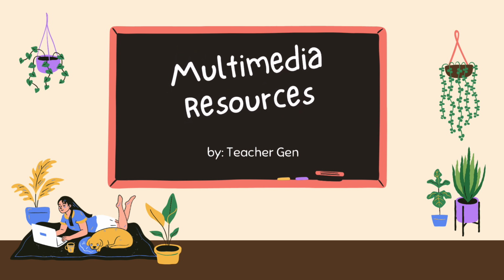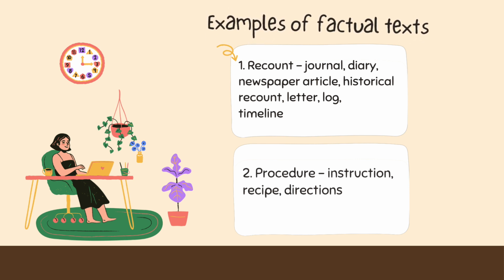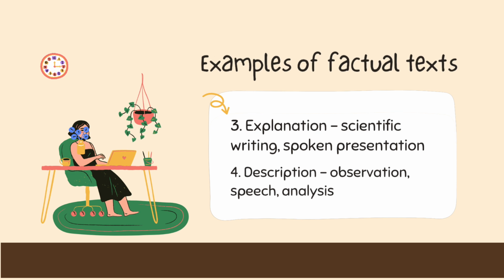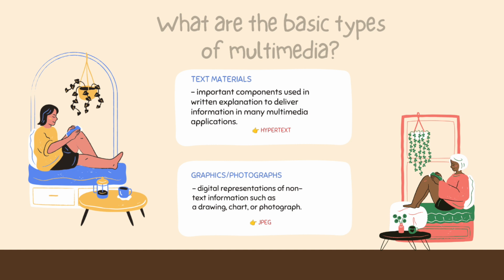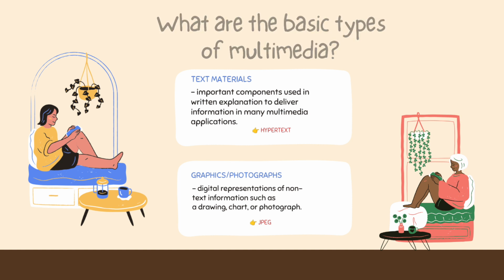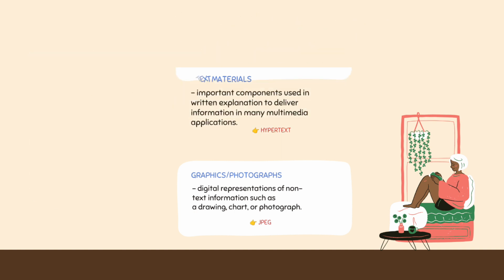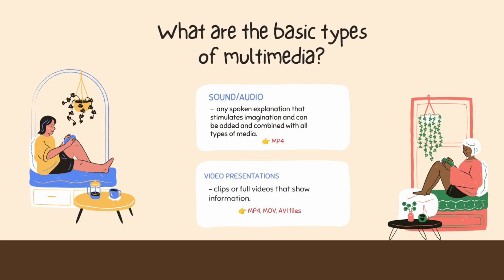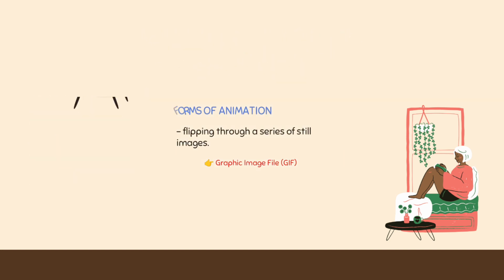Multimedia Resources for Oral CommunicationReference: Grade 7 Self Learning Module